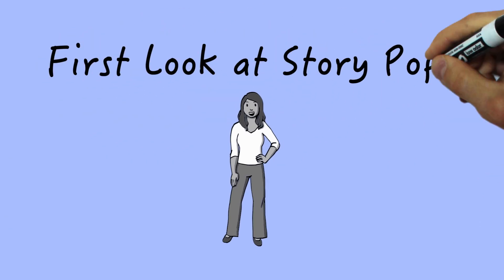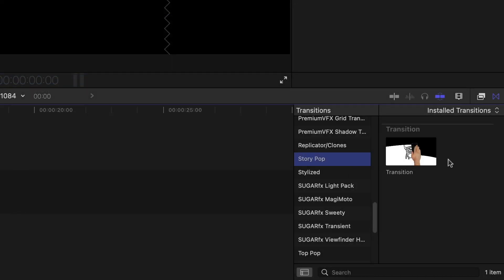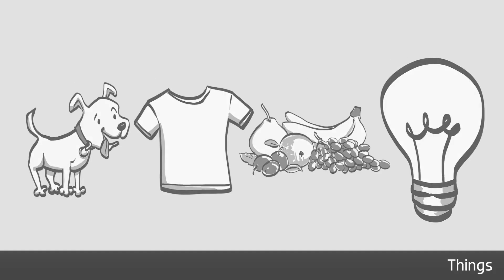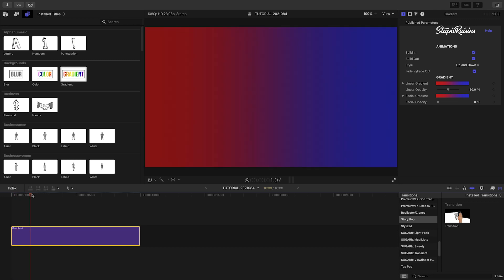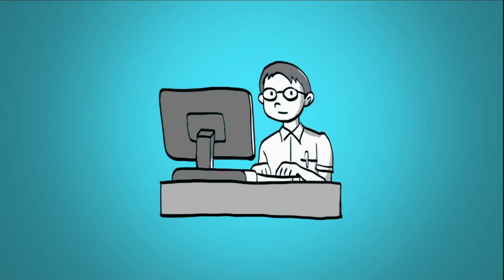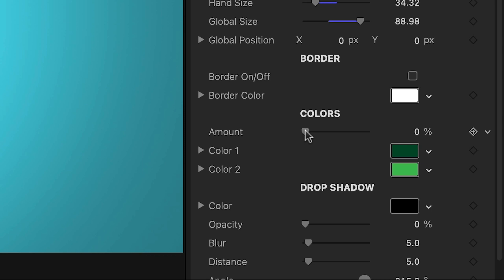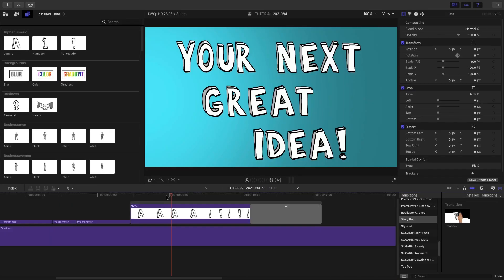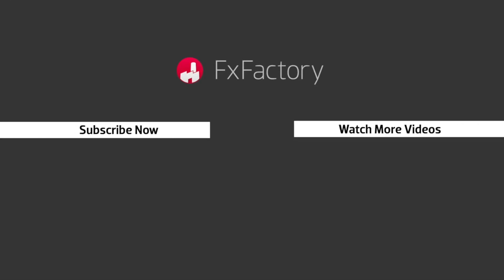First Look at Story Pop 3 - Whiteboard Animations for Final Cut Pro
Story Pop is a set of original drawings and characters that you can use to create whiteboard stories, explainer videos, presentations, animations, standalone graphics and much more.